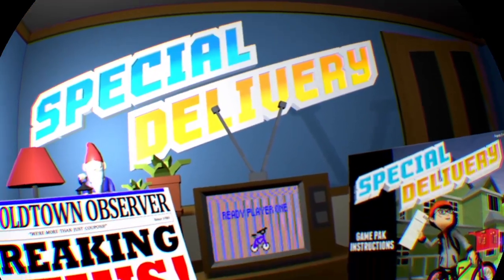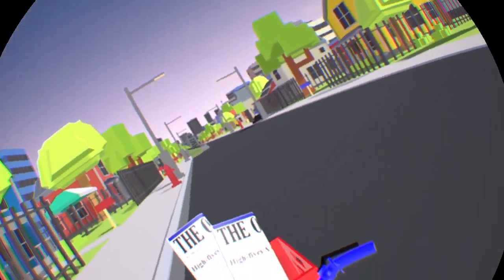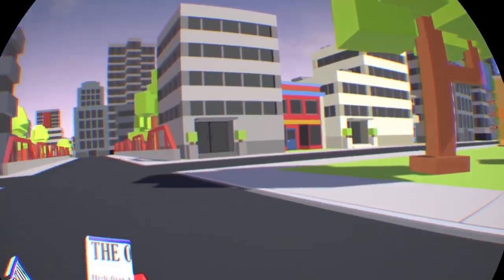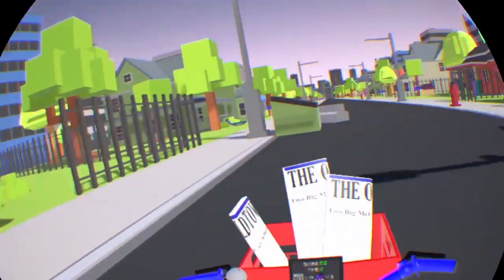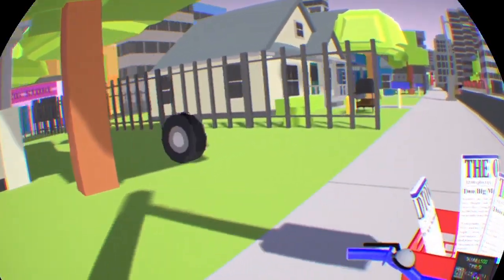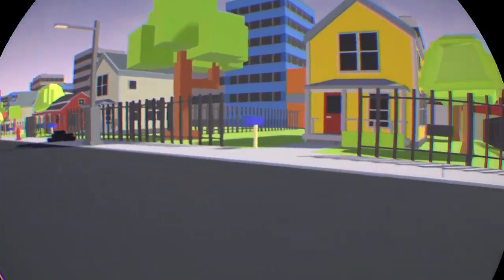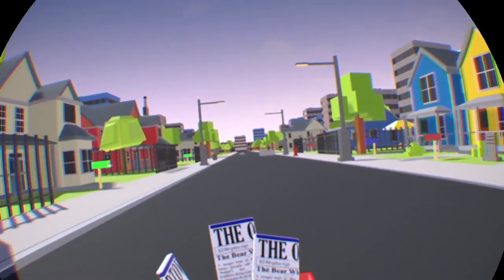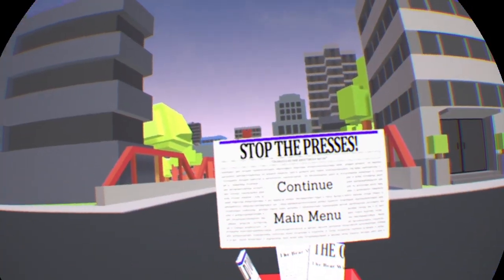Let's Play Special Delivery v1.03 (PSVR) SPOILERS - It's Awesome!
Version 1.03 of Special Delivery dropped yesterday and - can you believe it - it's infinitely better now!  Better turning and flashing pickups are the two biggest improvements.